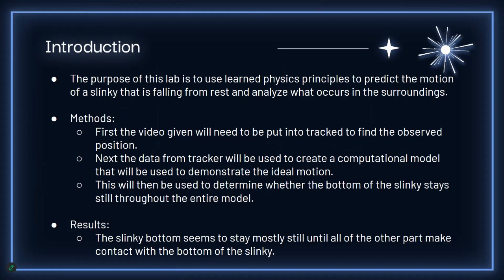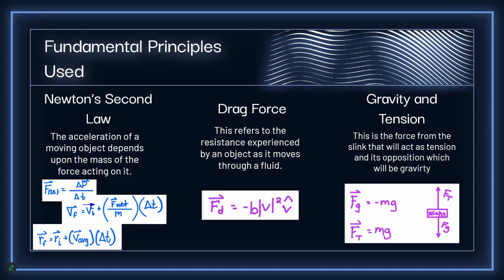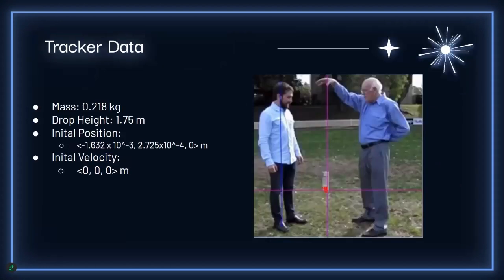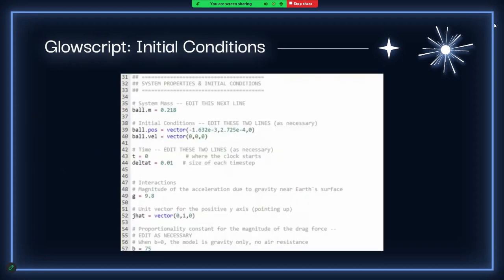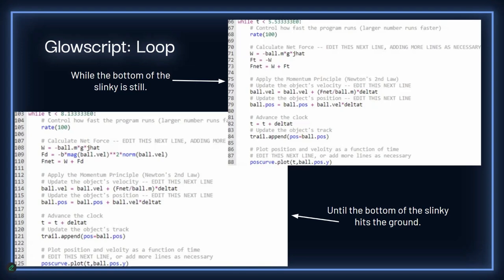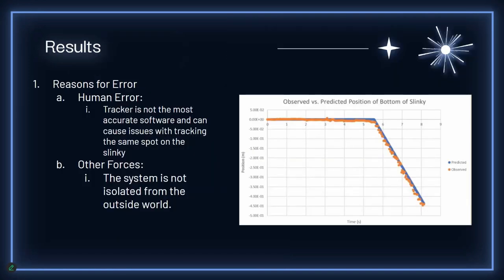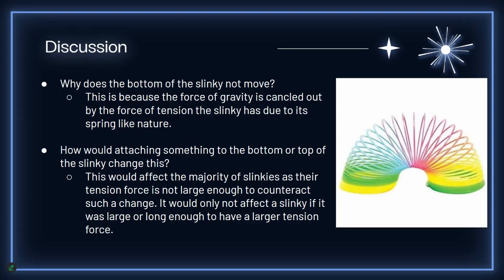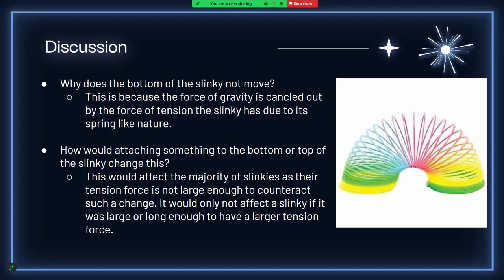Lab 5: The Falling Slinky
GaTech Physics